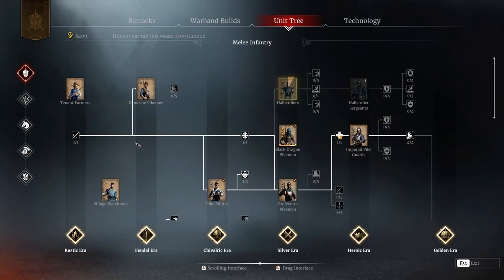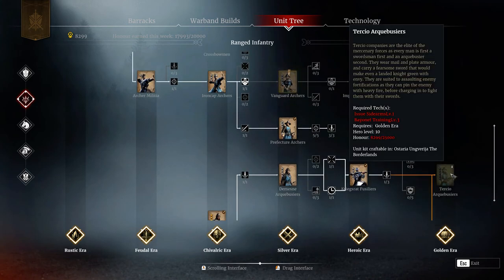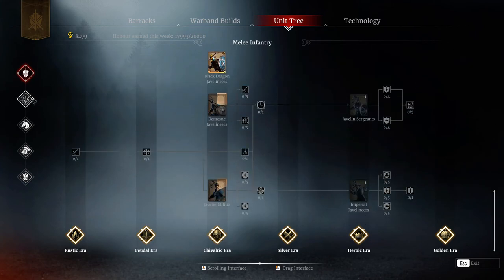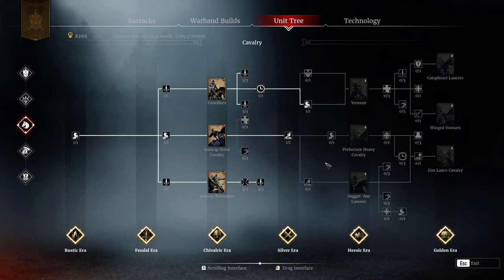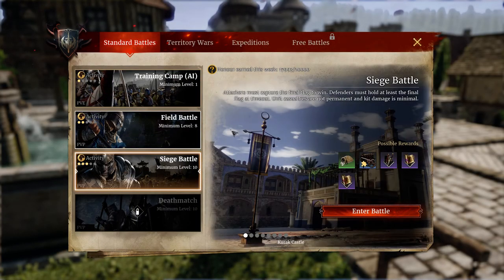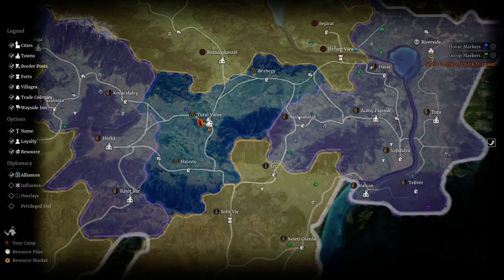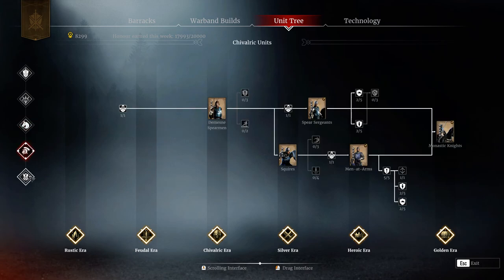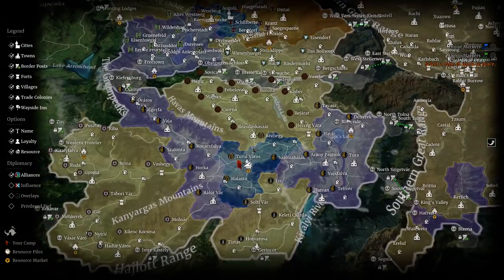Conqueror's Blade Getting started season 2 - Full new player guide ! Everything you need to know !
Summary : Ignore chivalric, and rattan tree.

Get Demesne Arquebusiers, Halberdiers, Prefecture Guards to unlock Heroic Era.
Get Halberdier Sergeants, Longbows, Kriegzrat Fusilliers, Dagger-Axe Lancers as your 4.5 star units to unlock golden era.

Get Fire Lancer Cavalry as your first cavalry golden tier unit (or others but much more expensive)
Then get Tercios Arquebusiers as your first infantry golden tier unit, or work towards iron reapers (more expensive)
Do not waste any honor on unecessary uppgrades !
The endgame units are 1 golden  tier cavalry (fire lancer cavalry, hussars, cataphract lancers, rattan rangers) + 1 infantry golden tier unit (tercios or iron reapers).
Fire lance cavalry + tercios is the quickest way to unlock them due to them having 4,5 star units that allow to unlock golden era !
Do 3 star+ Fief quests weekly (20 limit) of your choice, for a lot of honor rewards ! You can see fief quests by clicking world map, any city or village, and click overview, fief quests ! It will mostly ask you to gather ressources and bring them over there. You can stash your ressources in your main city storage (Turul varos). You can use Requisition tokens to ignore tax (no tax for now since AI controlled cities) and farm unlimited amount of times even depleted ressources (0; but you will only get half of what you would get otherwise).

Do Rebel Camps (Easy, Medium, Hard) for a lot of honor ! The strategy is to bring 2 shield units to close entrances where the AI comes from, and capture the point only when the entrances are closed. A minimum group of 3 is mandatory to even enter the rebel camp ! Rebel camps are located randomly on the world map you have to look for them.

Do Weekly quests ! 150 points give you a lot of honor for free. There are also honor rewards for clearing certain quests (9 field battles, 9 siege battles). Expeditions can be skipped unless you need the points to get your 150 weekly points !

@everyone Try to get your 20 000 honor weekly from matches ! Simply by spamming field and siege battles, or expeditions. Make sure you kill a lot of units because you earn more honor from PVP matches !

@everyone You can unlock your hero class ultimate by farming Skill Books through weekly quests, finding them in openworld loot (rare) or buying them from the auction for silver ! You get Skill Points by killing heroes ! If you are unsure about what ultimate to unlock just ask me !